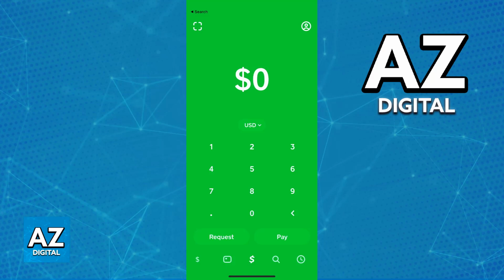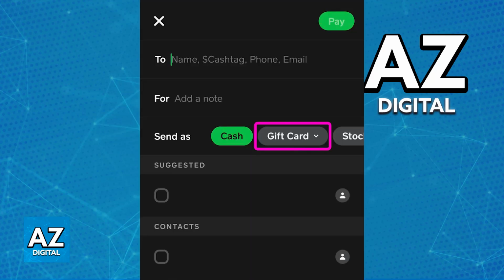How To Use Gift Card on Cash App 2025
In this video I will clear your doubts about how to use gift card on cash app 2025, and whether or not it is possible to do this.